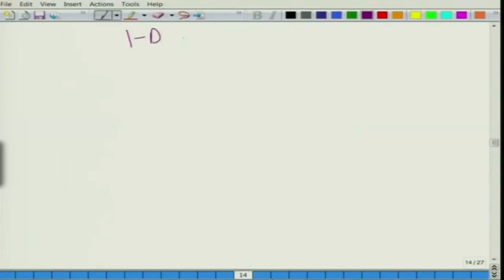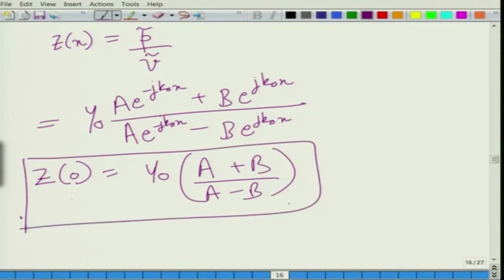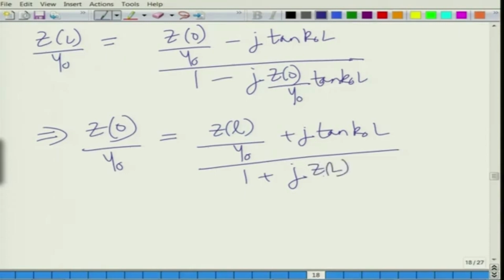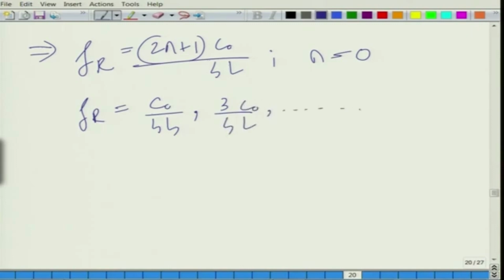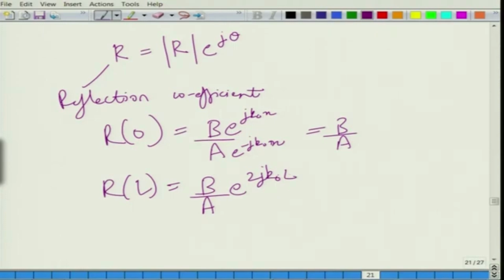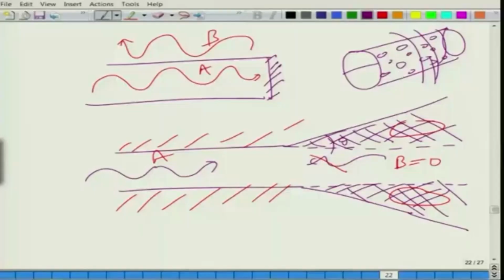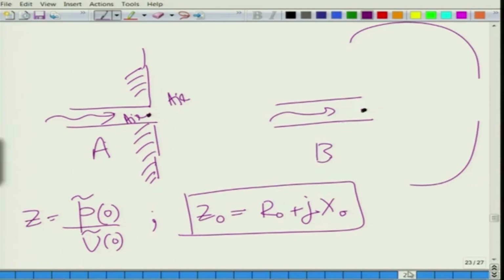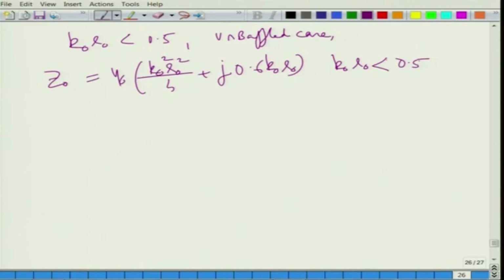Lec 10: Acoustic Impedance and Reflection Coefficient